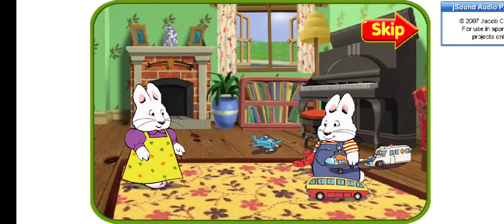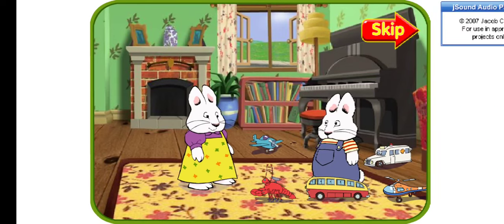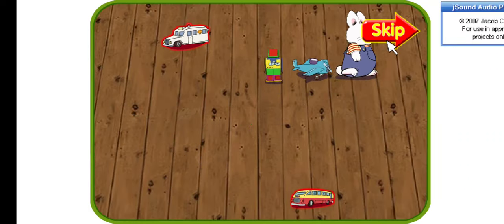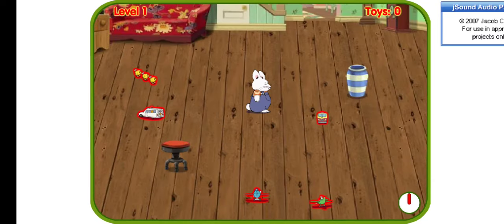Let's Play Max & Ruby Toy Parade With Nelson